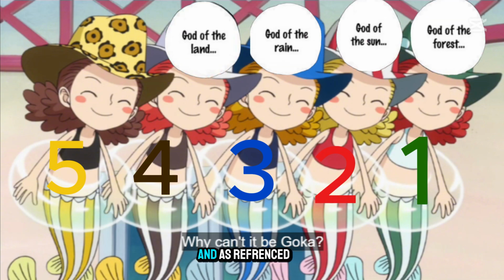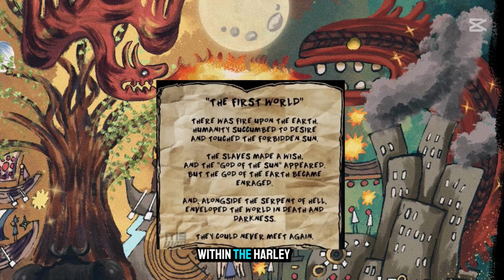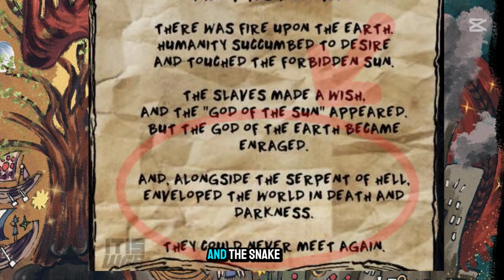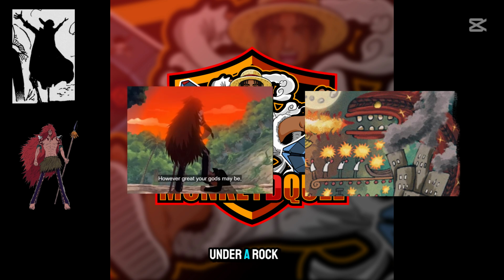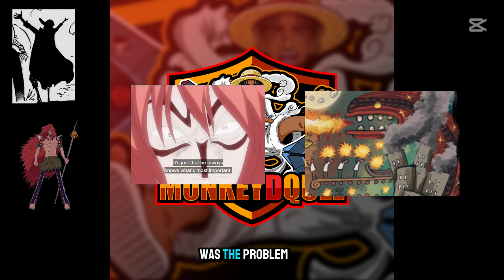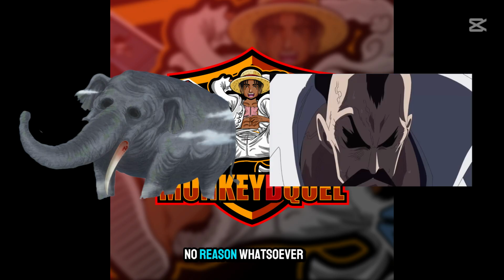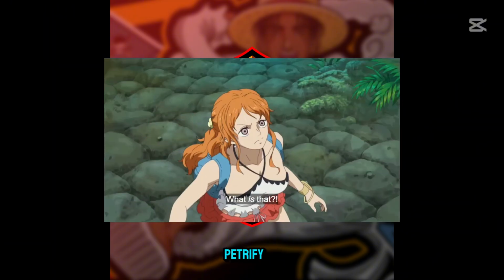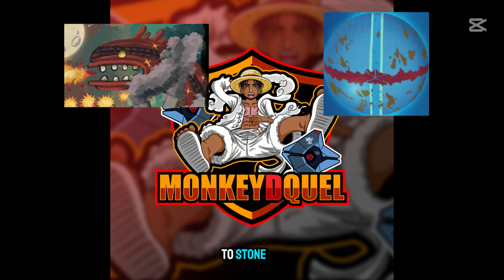Hito Hito No Mi Model: Goka Episode 1 Gokas Rise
With this vvideo we being diving into the next God Fruit in our series the Moon God Fruit!! The mystery of this fruit is even bigger then the mystery of the Forest God frit, but with time and reasearch, the answers can always be found!!! Hope you guys are ready for Episode 2!